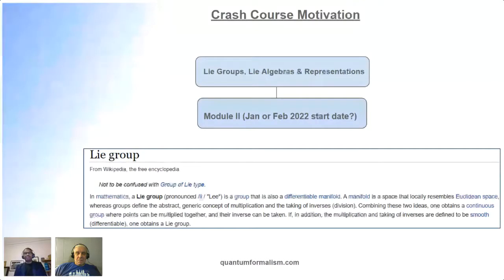Lecture 09: Openning Discussion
Th lecture openning discussion.